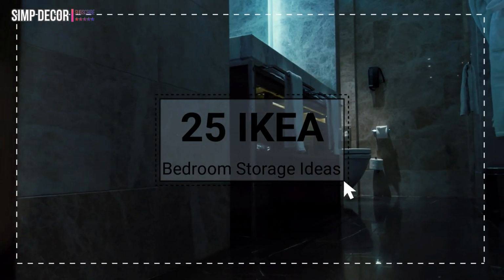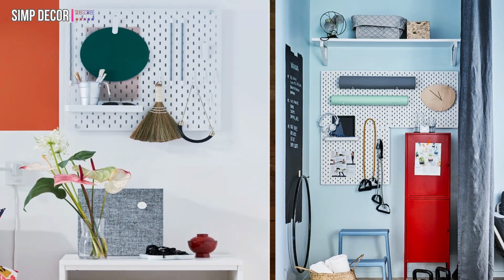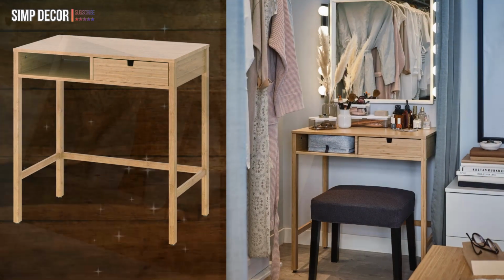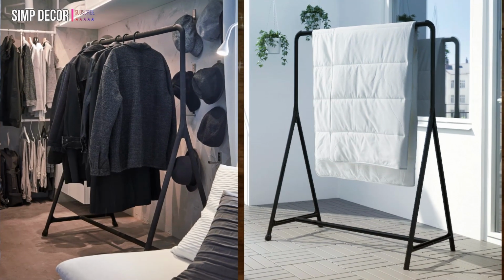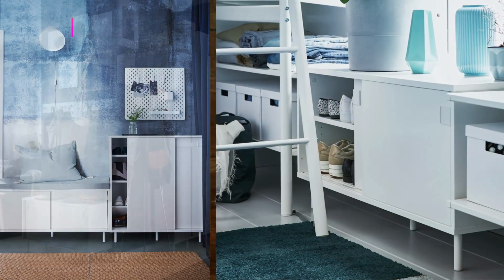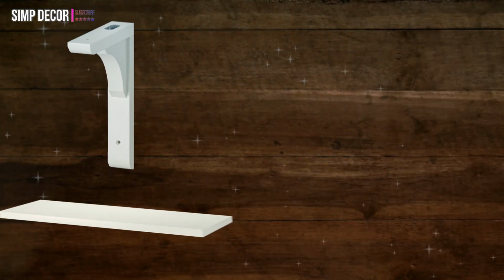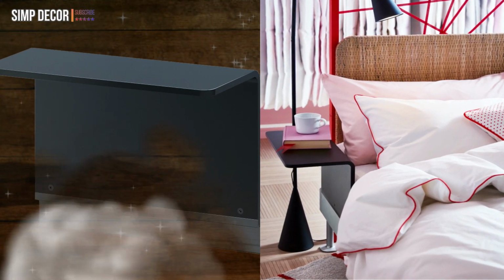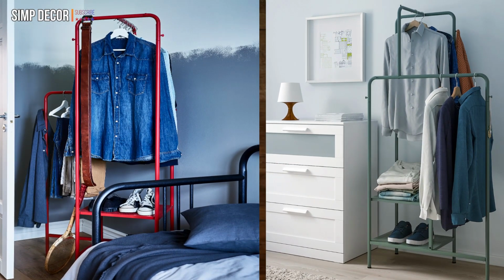25 IKEA Bedroom Storage Ideas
25 ikea bedroom storage ideas. We've also got lots of bedroom storage to choose from and bedroom design ideas to inspire you.